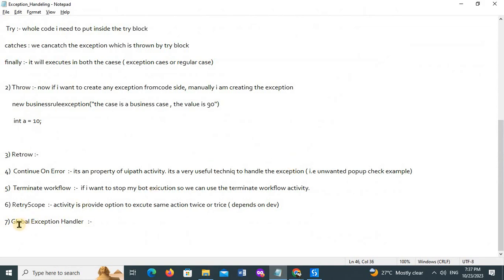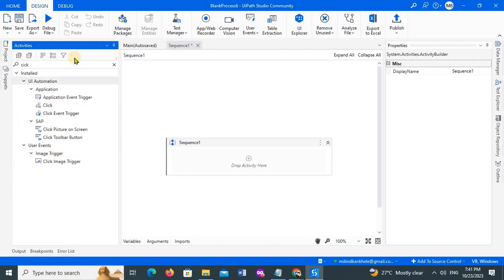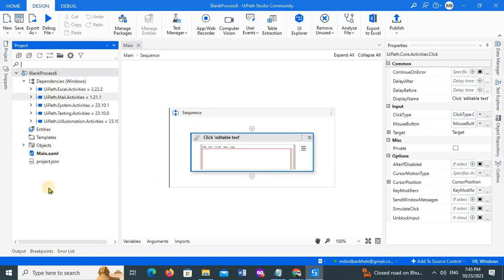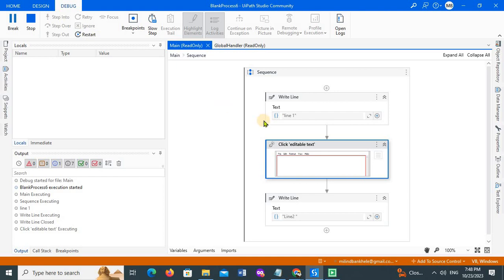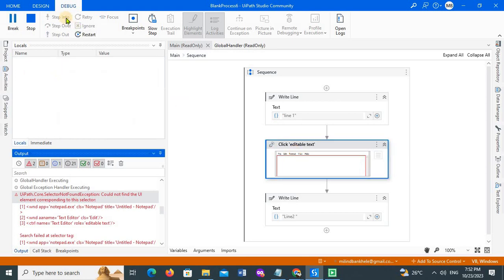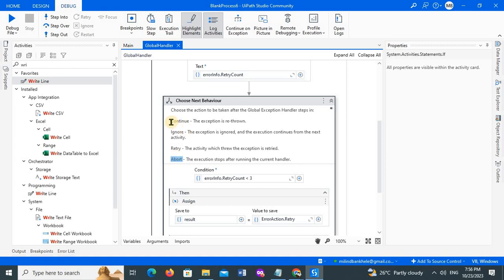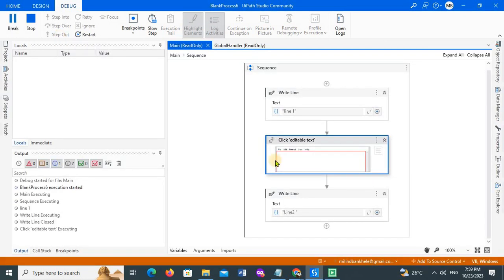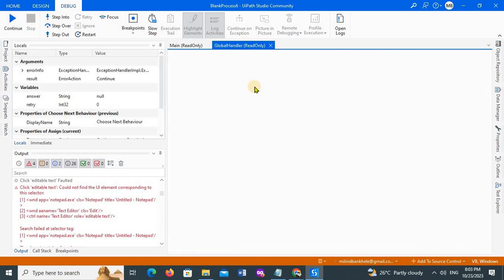Global Exception Handler in uipath | BY MILIND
GlobalHandler in Exception Handling is very important to understand, in this video I have explain all the options in very detailed manner in this video